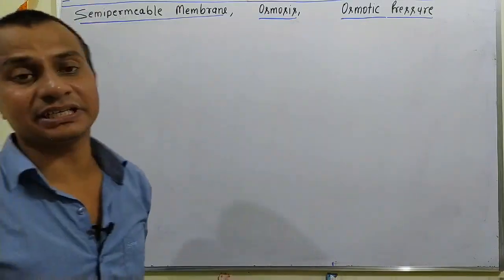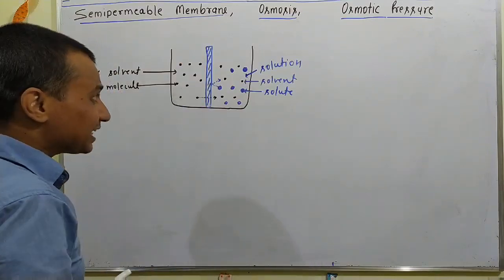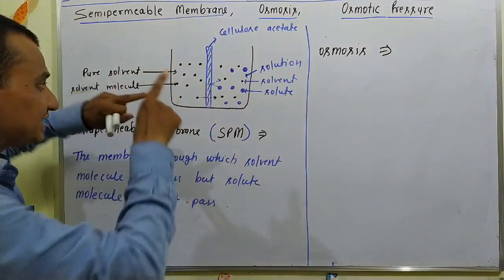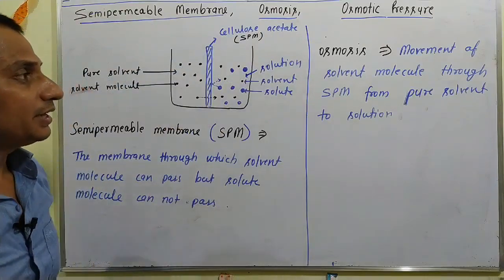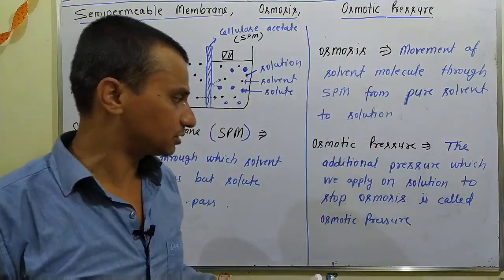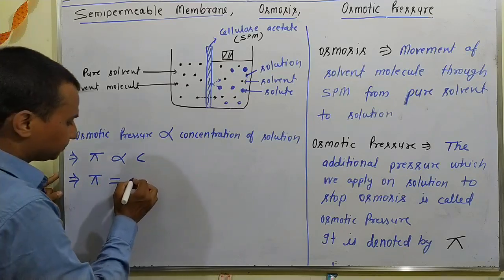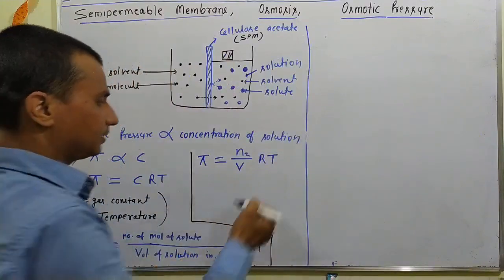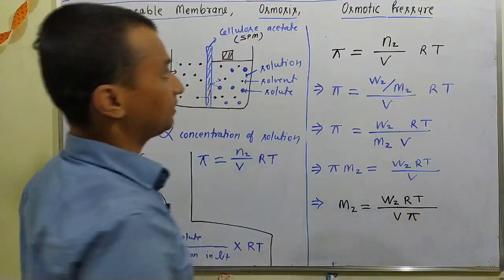Semipermeable membrane, osmosis & osmotic pressure,